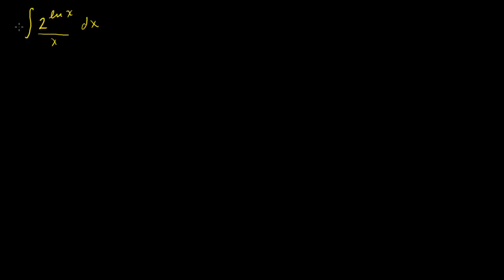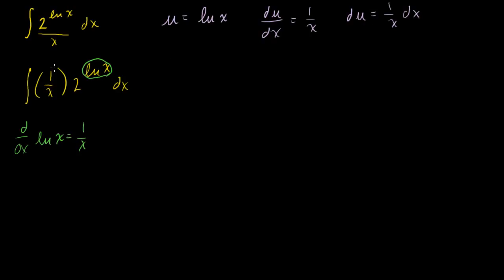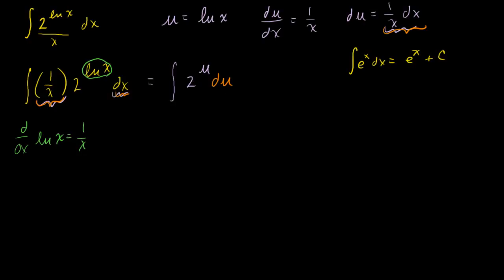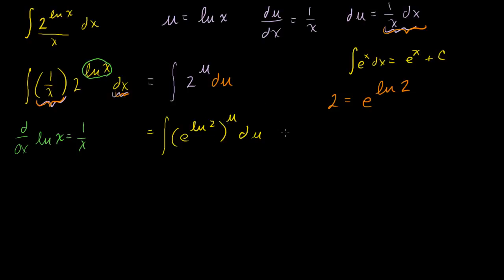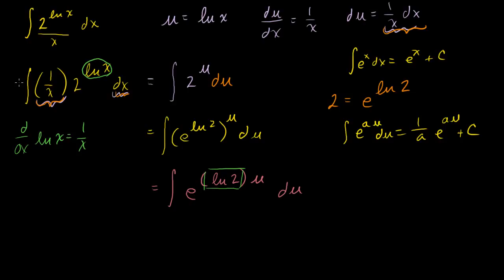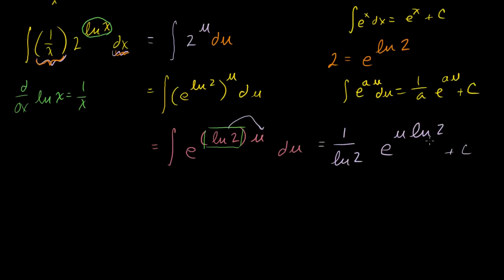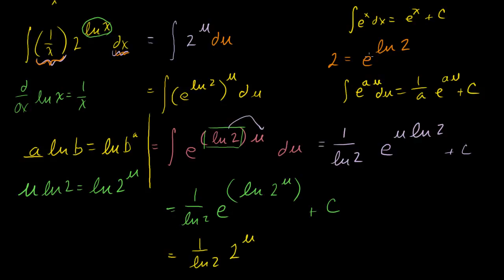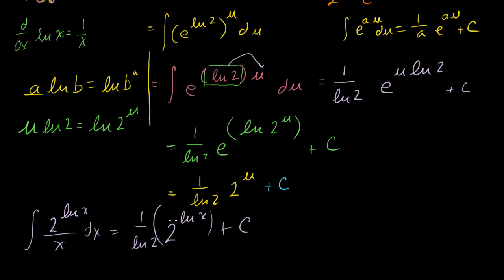114 2 ln x x Antiderivative Example